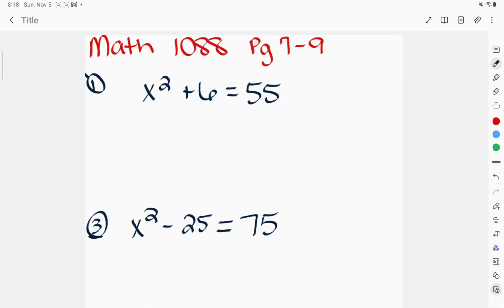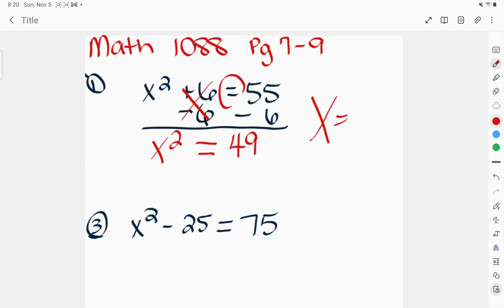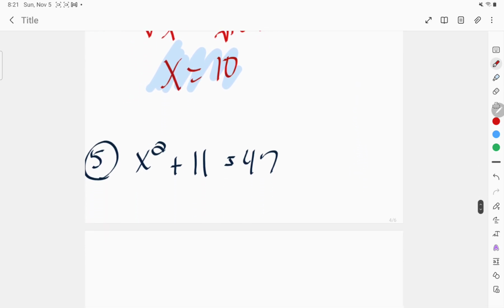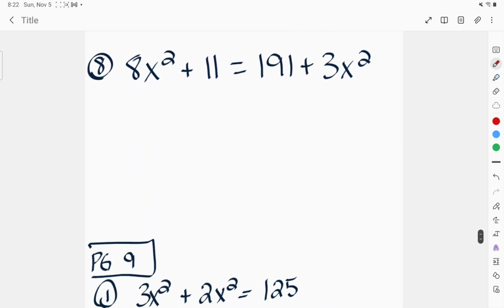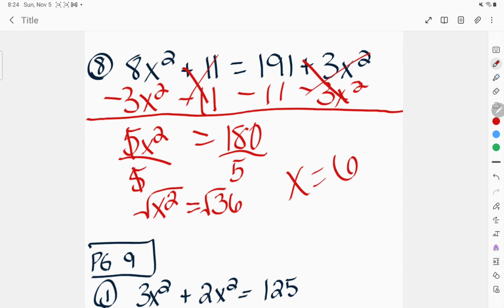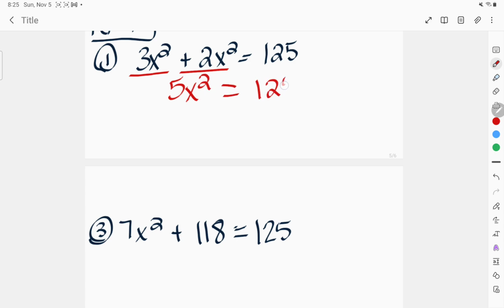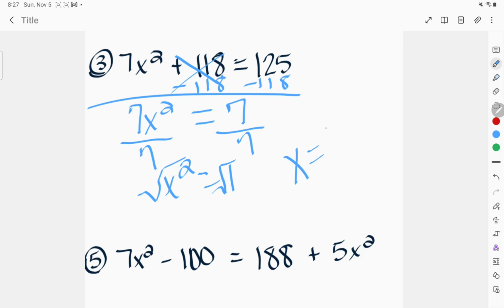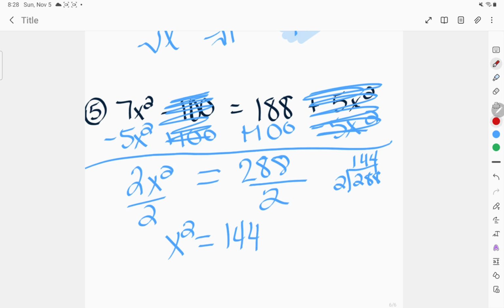Math PACE 1088 page 7-9